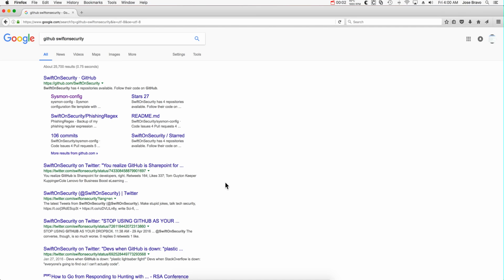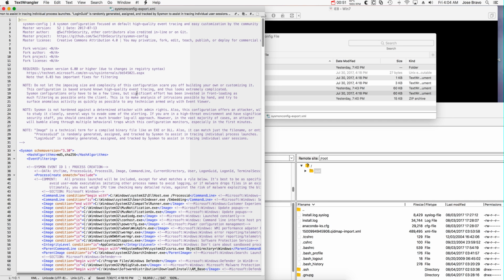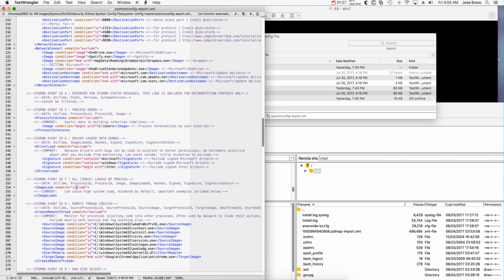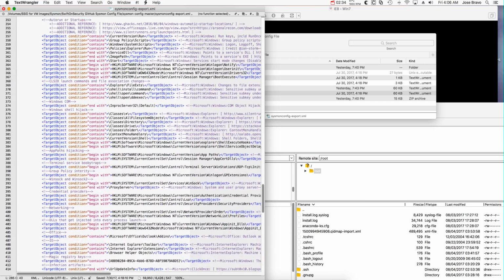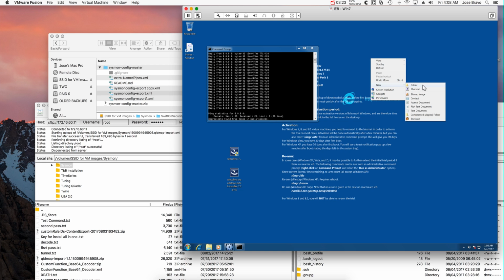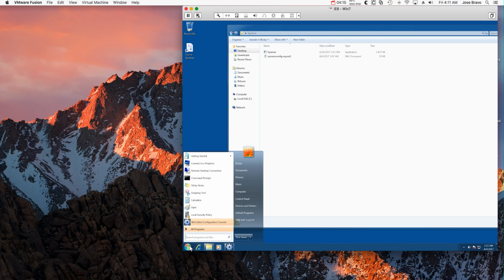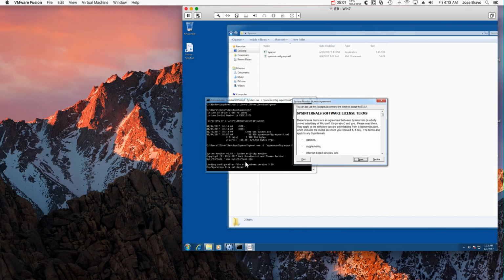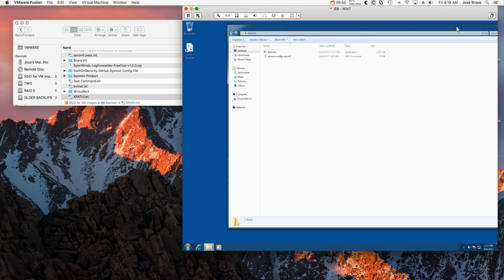Sysmon: Install & Config